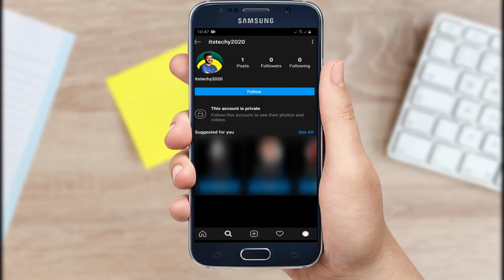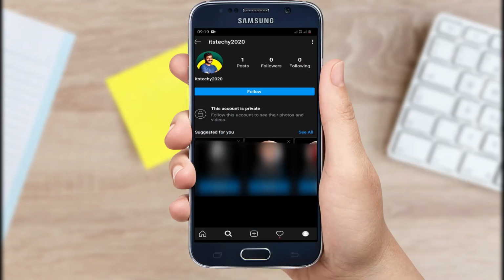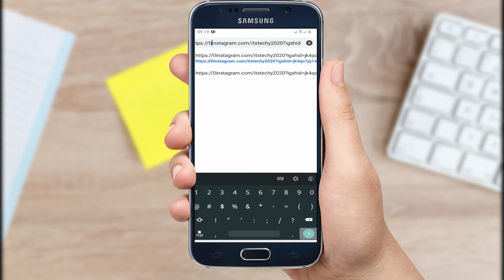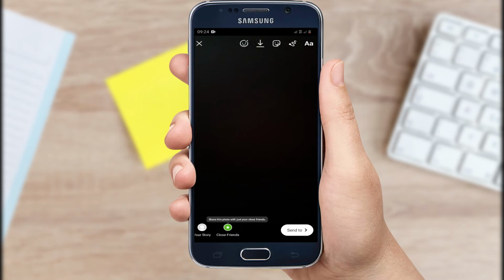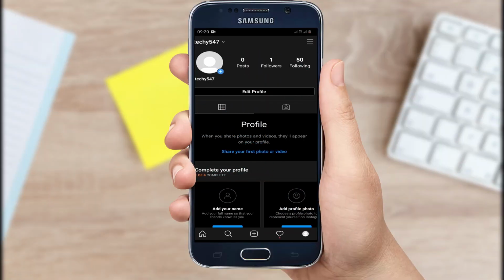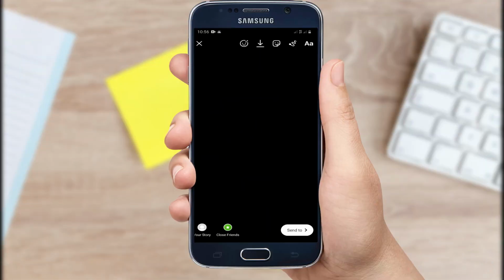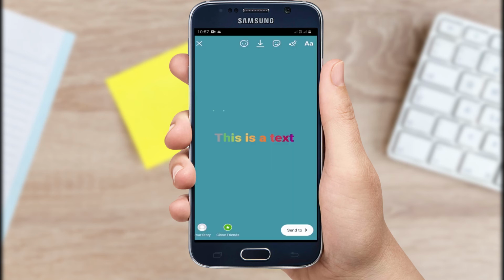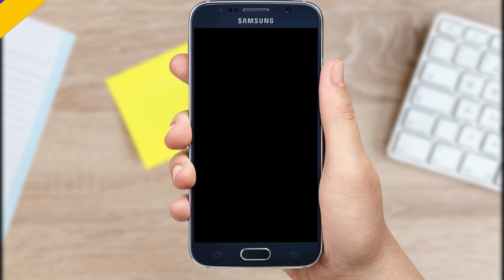Best tips and tricks of instagram you should know in 2020 / instagram tips and tricks / 2020/ techy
Must know tips and tricks in instagram / instagram hacks / 2020 / techy

Hey whats'up guys, techy here with another video. Today I am going to show you best must know tips and tricks in instagram.

COMMENT WHAT WAS YOUR FAVOURITE HACK

Here are some of the useful videos,

Here is the link for the website mentioned in the video

Let's meet in the next video, until then Good Bye.

Tags ;
awesome tips and tricks in instagram
must know tips and tricks in instagram
best tips and tricks in instagram
Instagram Hacks
instagram tips 2020
Instagram Hacks 2020
Best instagram hacks of 2020
best instagram tips and tricks in instagram
must know tips and tricks in instagram 2020
Instagram tips tricks hacks 2020
Insta tips and tricks
Insta hacks
must know insta hacks
awsome insta hacks
best insta tips and tricks 2020